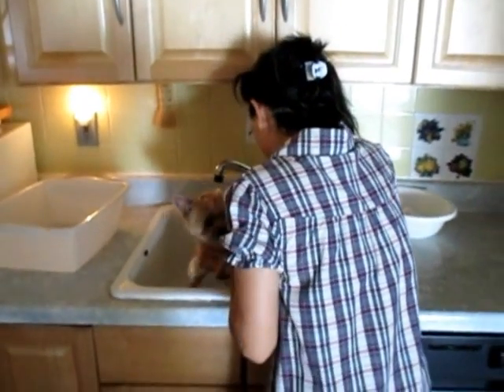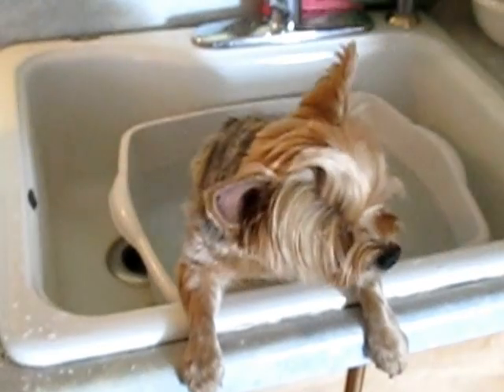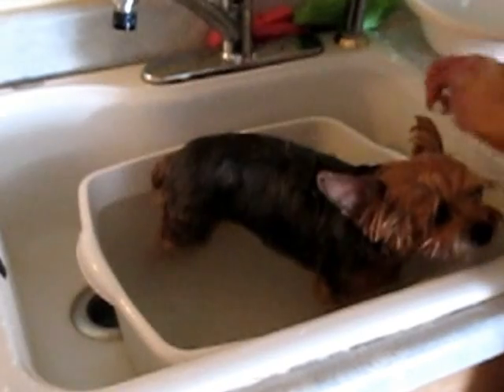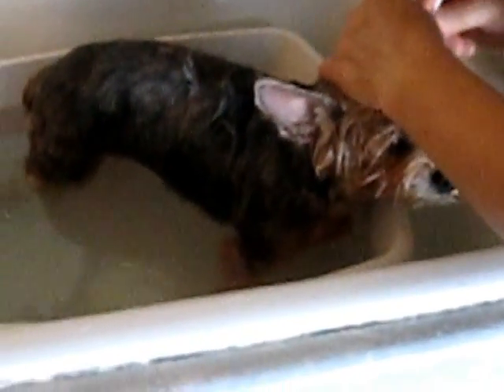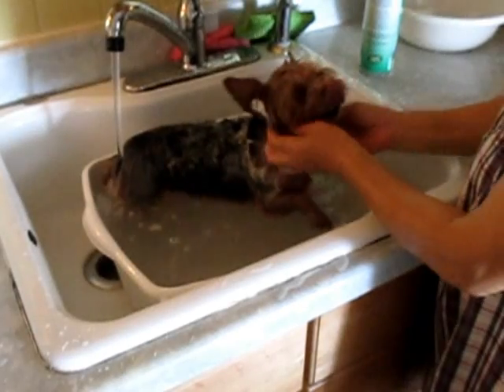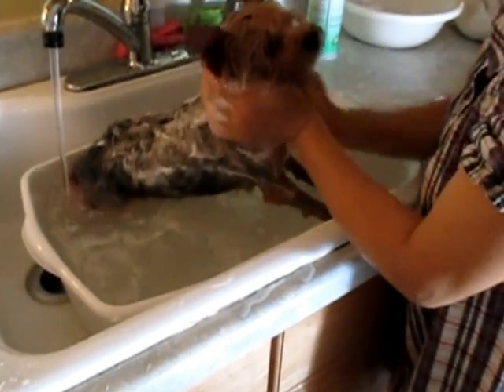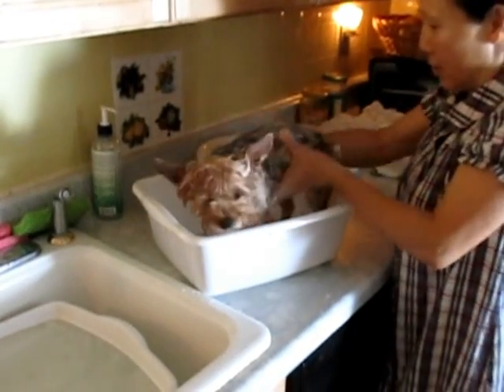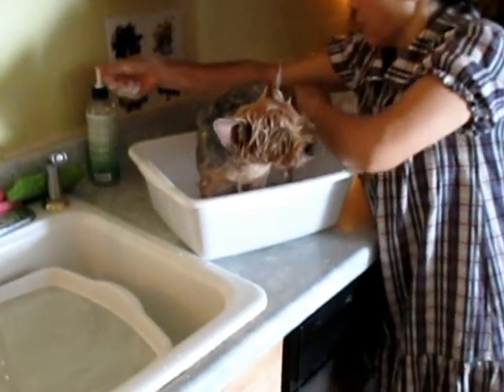yorkie taking a bath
bath time